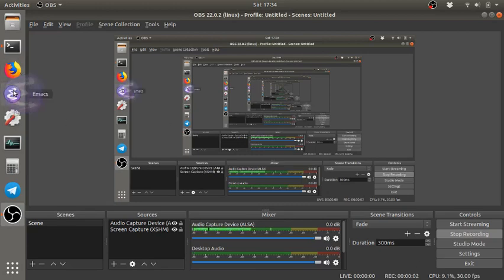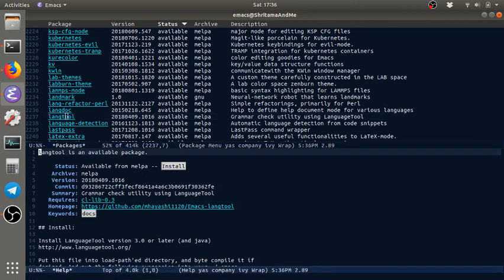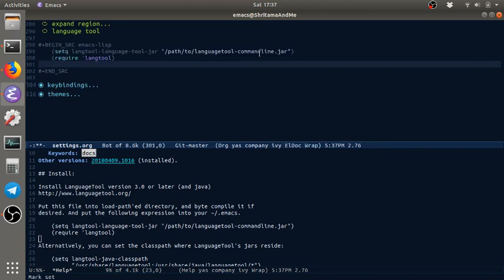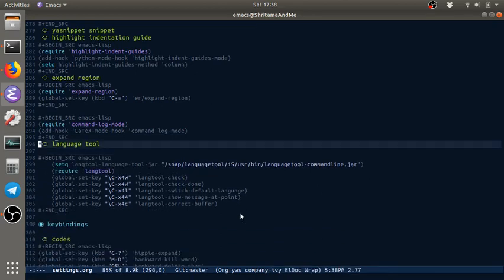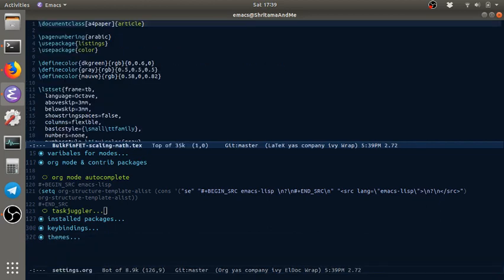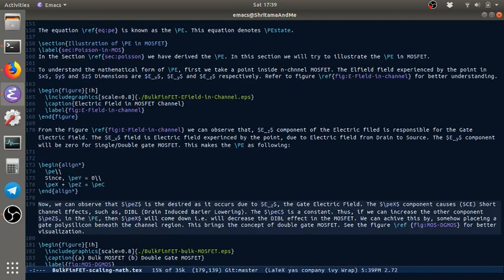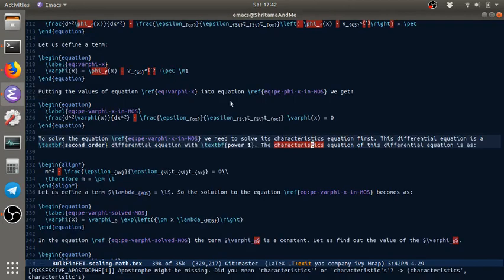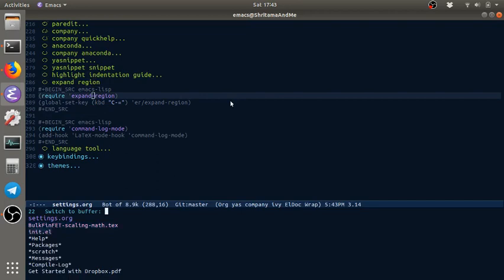emacs :set up config - 14 (language tool, org auto complete, expand region)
Hello,

In the 14th Video of setting up Emacs from scratch, the language tool for Emacs is installed with a short demo. Along with it, org mode auto complete & expand region demo is also shown.